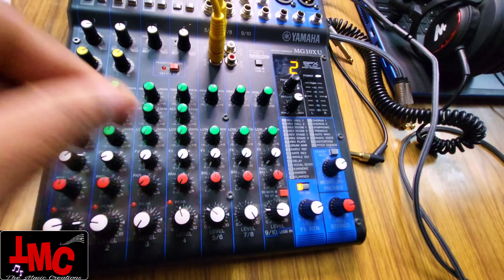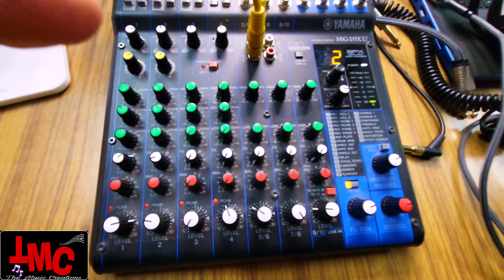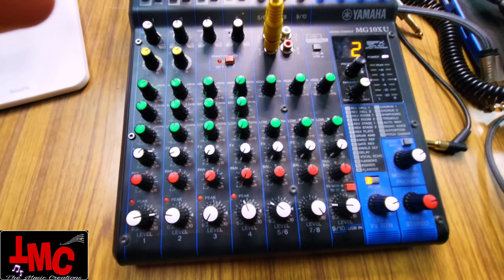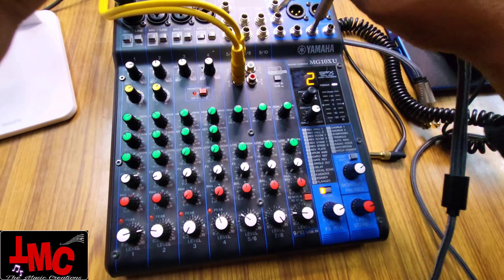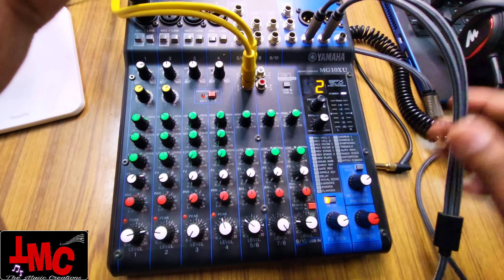Best settings for Yamaha Mg10xu mixer, How to go FB live with mixer, Review of yamaha mixer.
yamaha Mg10xu..Yamaha MG06X 6-Input Compact Stereo Mixer